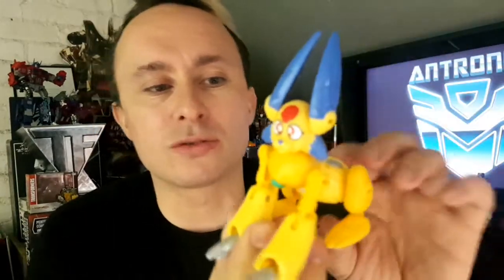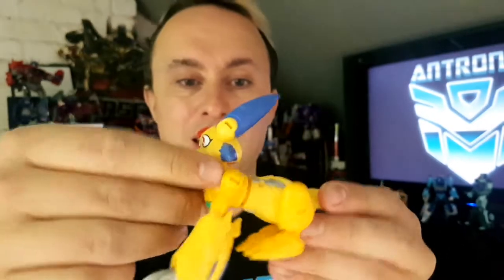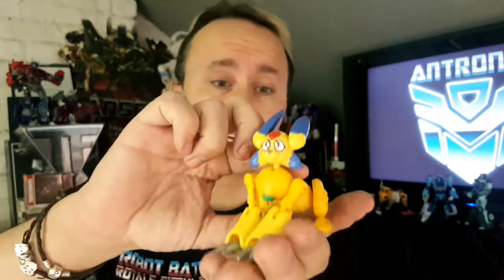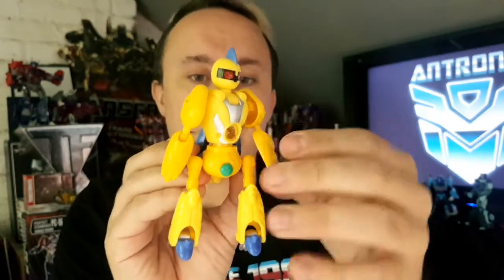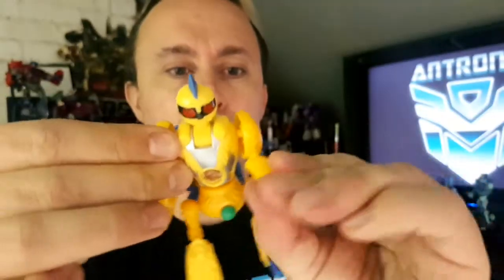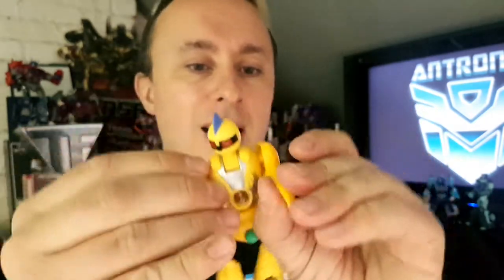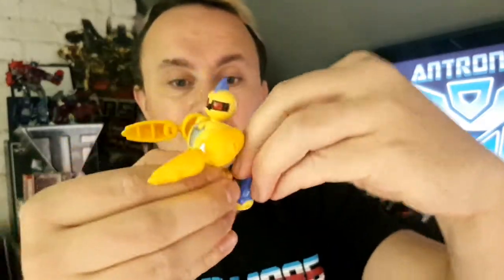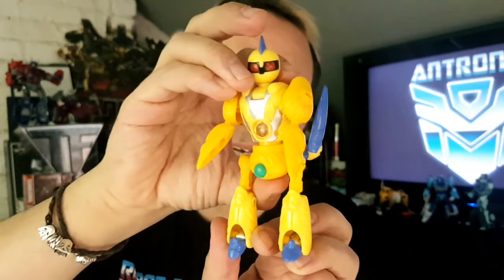Transformers Beast Wars 2 MOON // Review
Transformers Beast Wars 2 Moon, an oddity from the original beast wars 2 cast MOON is of Gaia (future Earth) origins programmed to watch over the planet after the exodus of humans